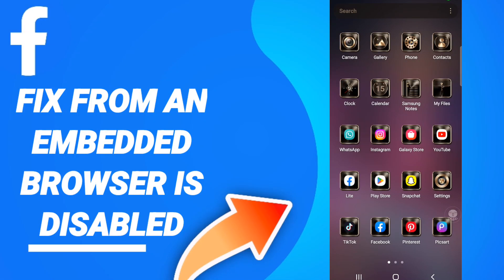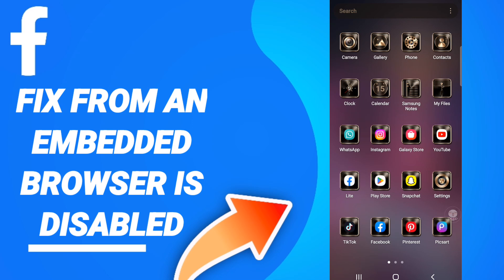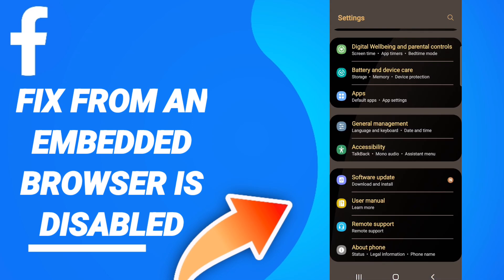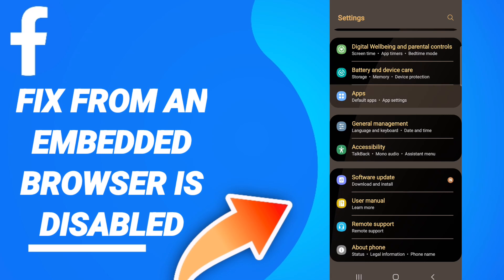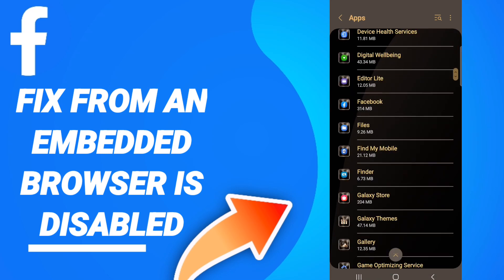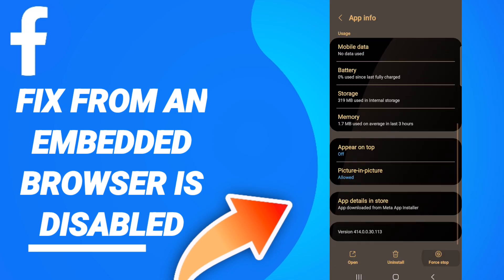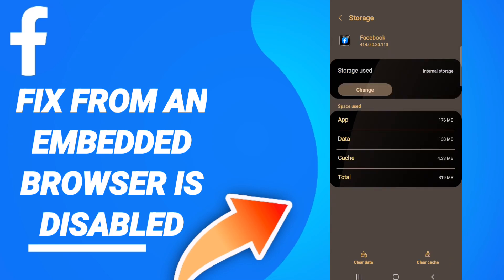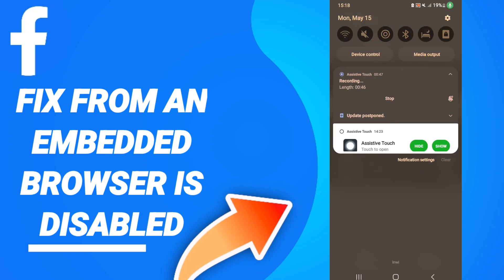How To Fix From An Embedded Browser Is Disabled On Facebook App 2023